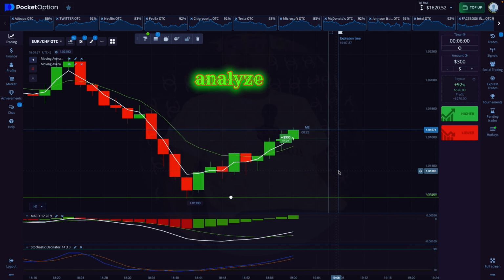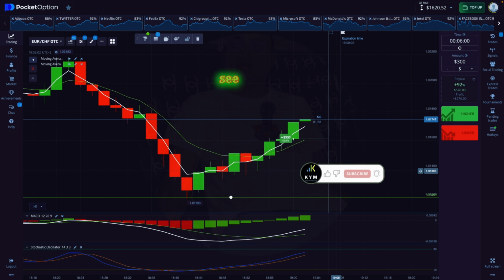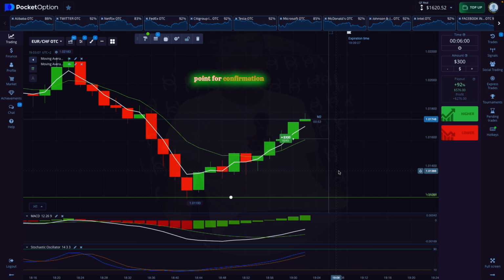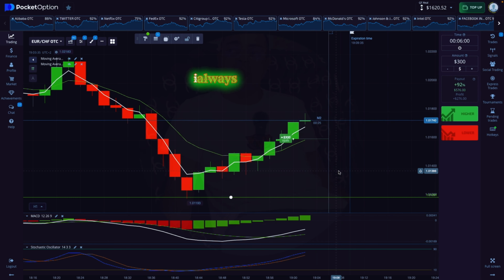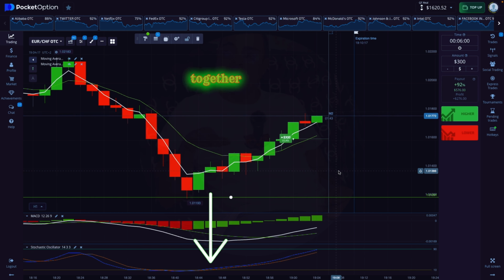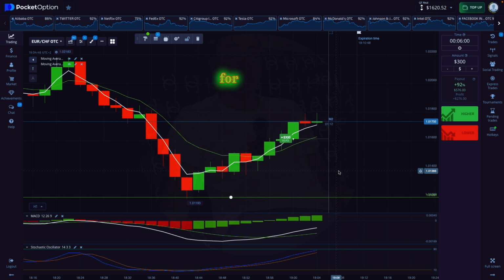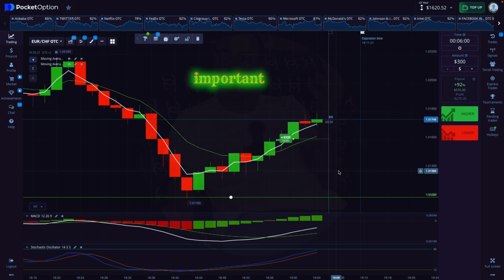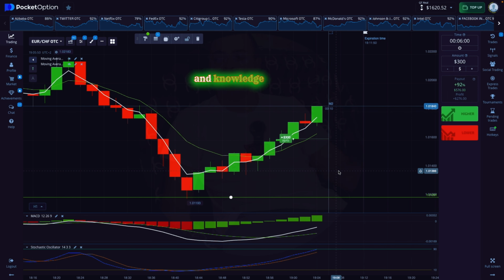Unlock Financial Freedom: Binary Options Trading Secrets No One Else Will Tell You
🚀 Unleash the power of binary options trading and embark on a journey to financial independence with our exclusive masterclass! Dive deep into the world of trading strategies that promise not just to guide you, but to transform your approach to financial growth. This video reveals the closely-guarded secrets of the 'Bullish Engulfment' pattern and how it can be your key to unlocking remarkable profits.

📈 Discover how to expertly read market signals and leverage indicators to make informed, profitable trades. Learn the art of analyzing psychological levels, mastering the 'Golden Cross' with moving averages, and decoding momentum indicators on MACD to enhance your trading strategies. Understand the critical role of stochastic indicators and the science behind strategic trade entries to maximize your gains.

💡 Whether you're a beginner eager to make your mark or an experienced trader looking to refine your strategies, this tutorial is your gateway to elevating your financial prospects through binary options trading.

🌟 Don't miss this opportunity to gain insights that are not available anywhere else. Join us now and start building your path to financial freedom with strategies that lead to success in the trading world!"